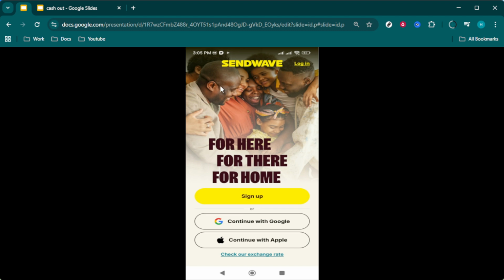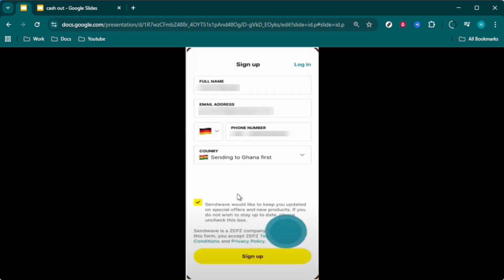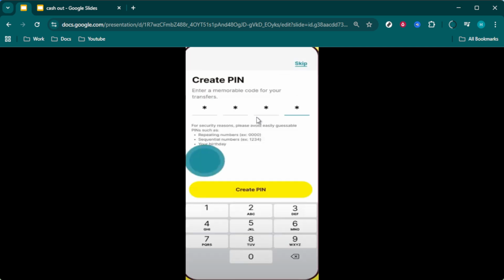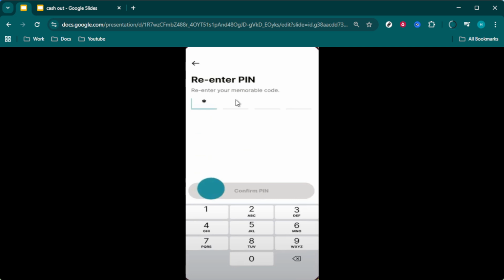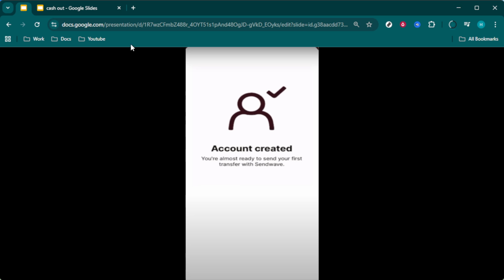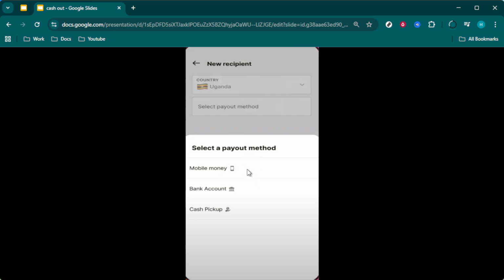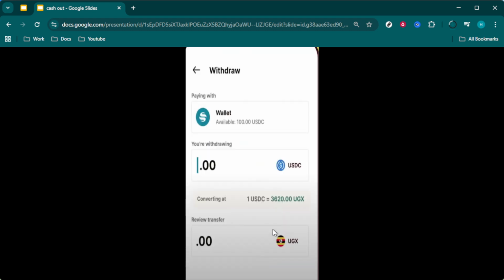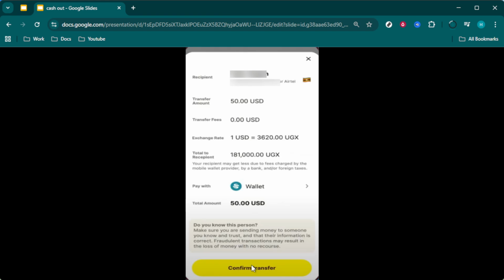How To Send USDC With Sendwave | A Step By Step Guide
Want to know how to send USDC with Sendwave? 💸🌍 This step-by-step guide will show you exactly how to transfer USDC securely and quickly using the Sendwave app. Perfect for beginners or anyone looking to use Sendwave for cryptocurrency transfers!

✅ In this video, you’ll learn:
How to set up your Sendwave account for USDC transfers
Step-by-step process to send USDC safely
How to add recipients and payment details correctly
Tips for fast, secure, and low-fee transfers

Common mistakes to avoid when sending USDC

Sendwave makes digital and international money transfers simple, reliable, and convenient. By the end of this tutorial, you’ll be confident sending USDC anytime.